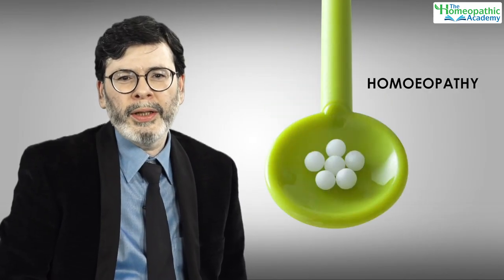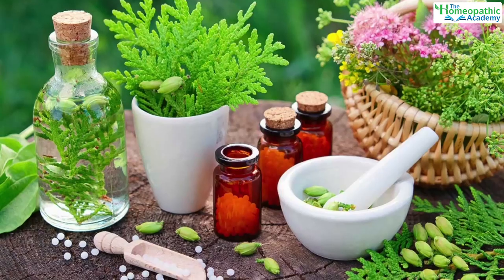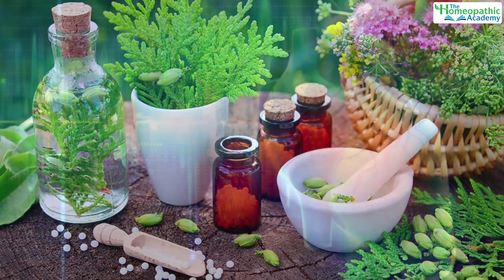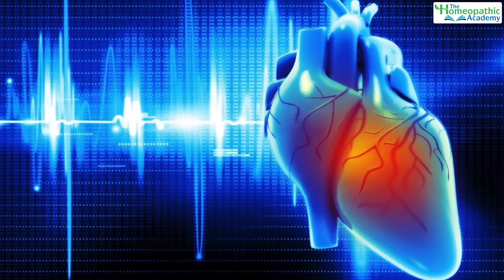The Homeopathic Academy I Online Homeopathy Courses I Intro Video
Digitalized Online Homeopathic Courses (DOHC’s)

"The Homeopathic Academy" (an E-learning academy recently started by B Jain Group with a goal to preach the Homeopathic Students and Practitioners all over the world) offering Online Homeopathic Courses.

More about The Homeopathic Academy (THA)
THA is an e-learning platform, providing the professional video quality courses, with animated graphics, documented by the Leading Homeopathic Professors, targeting an easily accessible and affordable education to the whole fraternity.
THA's Vision
• A Lifelong 24*7 Online Resource for the Undergraduate as well as Postgraduate Homeopathic Students and Practitioners.
• Quality- based Education, straightaway from your own Lecturers and the Best Clinicians all over the world.
The courses coming up will be for:
 UG/PG BHMS Students
 CME – Homoeopathic Practitioners (National/International)
 UPSC – Online Study Material and Quality Training Skills
Our Subjects
Organon of Medicine
Homeopathic Philosophy
Homeopathic Pharmacy
Homeopathic Materia Medica
Practice of Medicine
Homeopathic Case Management
Homeopathic Repertory
Psychiatry
Special Features
Learn visually from Eminent Homeopaths
Open to All
Access 24*7
Locally & Globally